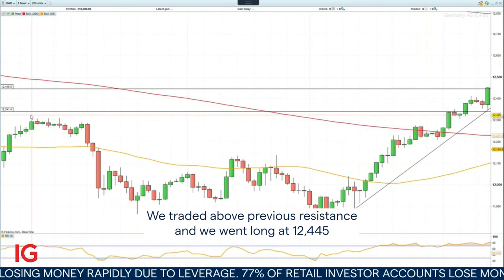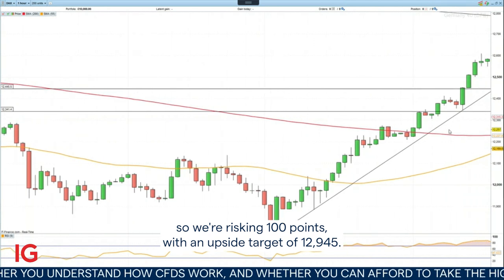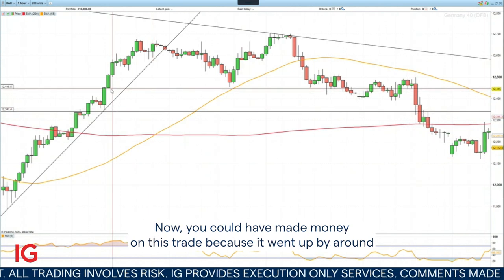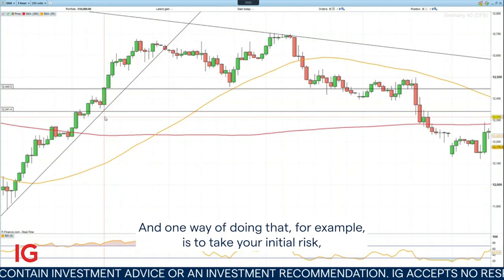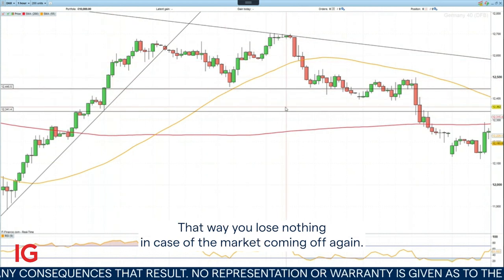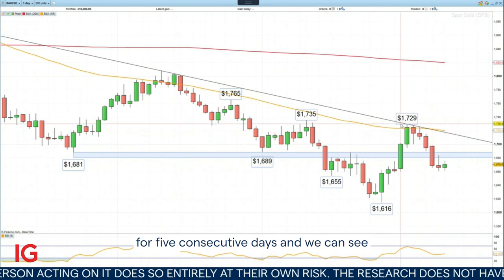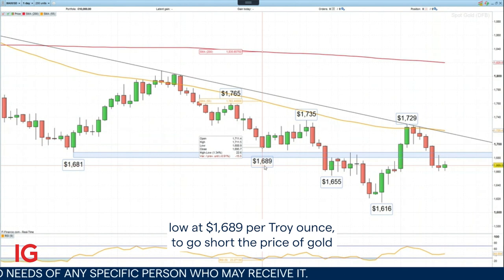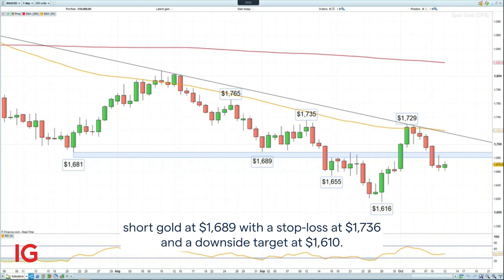Trading the Trend - 12th October 2022: Short gold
In this week’s Trading the Trend, IG analyst Axel Rudolph FSTA looks to go short gold on a bounce to $1,689 per troy ounce with a stop-loss at $1,736 and a target at $1,610 which gives a 1:1.68 risk/reward ratio. It follows last week’s long Dax 40 trade on the hourly chart which could have led to a 259 point profit but was stopped out at break even because the upside target hadn’t been reached.